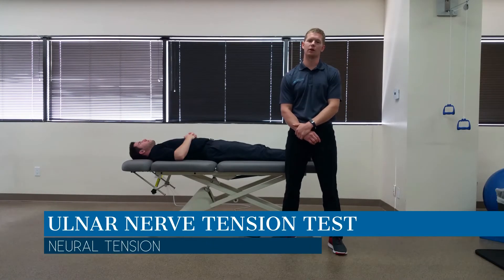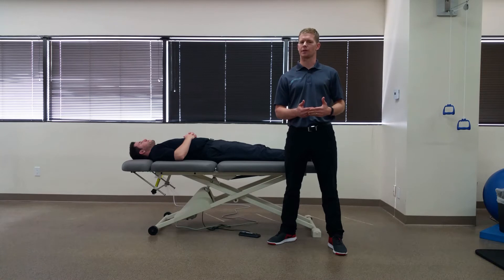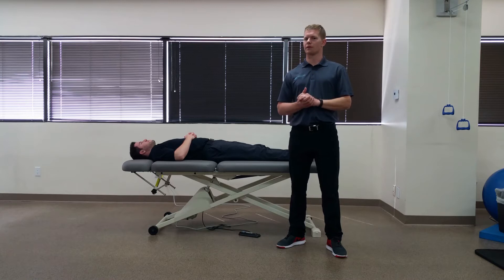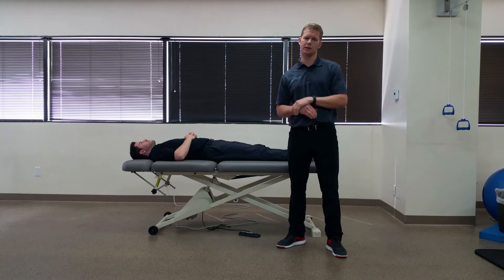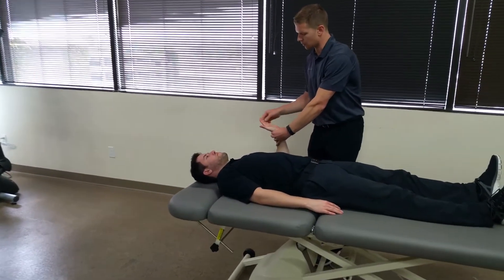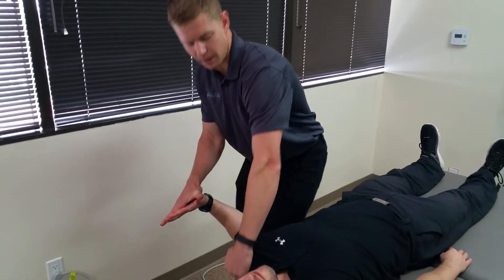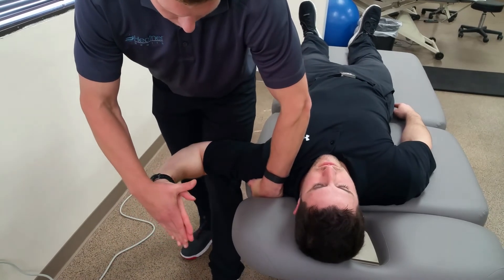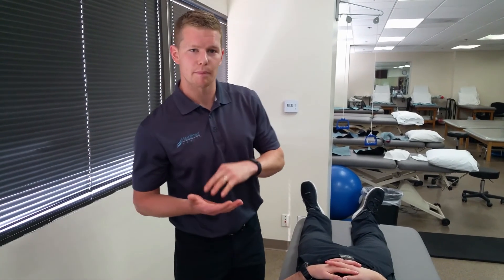Ulnar Nerve Tension Test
Purpose: To assess the contributions of neural tension to the patient’s symptoms.

Performing the Test: Stand at the side of the tested limb, facing towards the patient’s head. Use the hand closer to patient to depress shoulder and punch into table to keep shoulder in depressed position. Use farther hand on patient’s hand to flex elbow to about 115 degrees, with the forearm pronated. Keep patient’s wrist and fingers extended. Laterally rotate the patient’s shoulder to end range and abduct the patient’s shoulder until neural symptoms are reproduced. Have patient laterally flex or rotate their head away (worsens pain/symptoms) and toward the arm (relieves pain/symptoms) - a positive test.

Importance of Test: As nerves travel through our body they can become adhered to the tissues they come in contact with. When stressed, these nerves reproduce neural symptoms such as pain, tingling, numbness, stretching sensation, etc. This test works by putting the ulnar nerve on tension, because it passes through the thoracic outlet, behind the elbow (cubital tunnel), and along the volar aspect of the ulnar side of the wrist and hand, which explains why flexing the elbow, and extending the wrist and fingers aid in tensioning the nerve. The addition of cervical motion to alter the symptoms can help determine if the cervical region is involved.

Note: tests should only be performed by a properly trained health care practitioner.